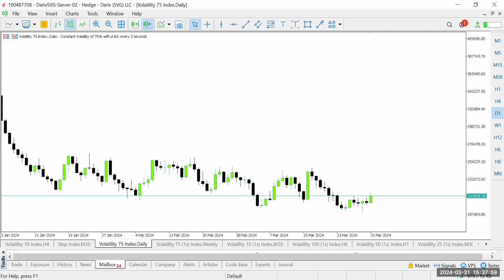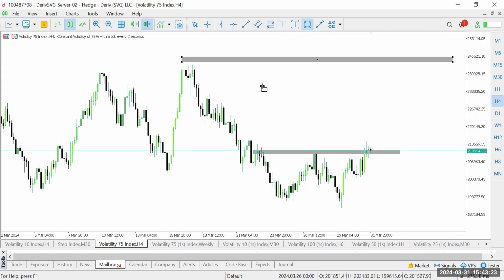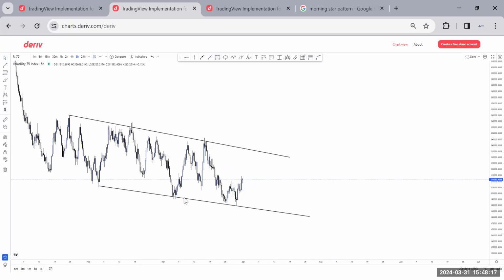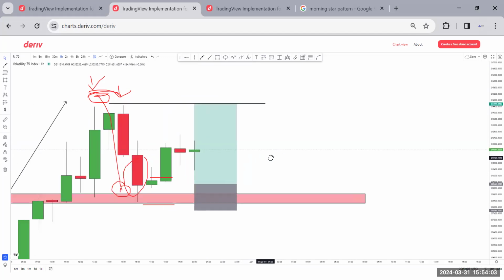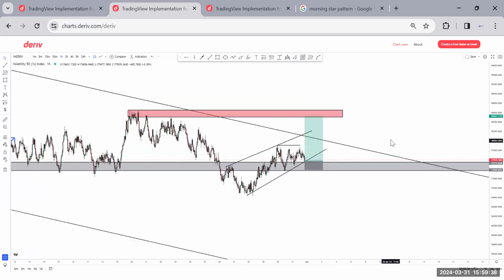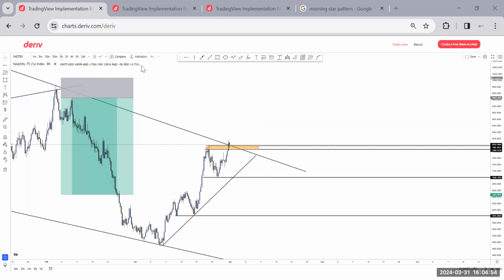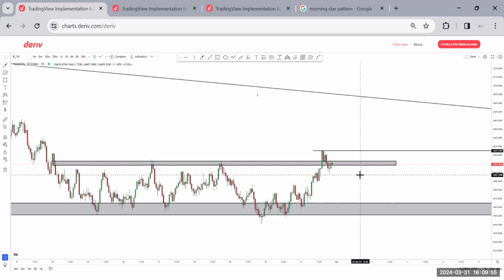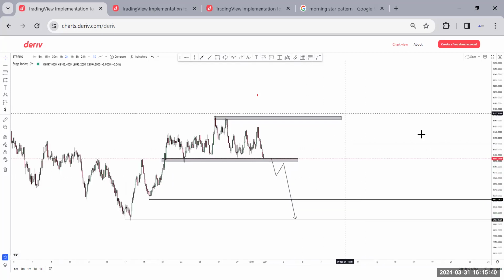Synthetic Index Weekly Outlook 1 week ago